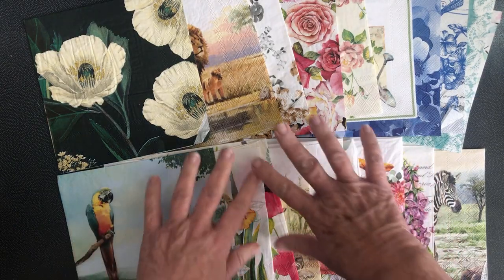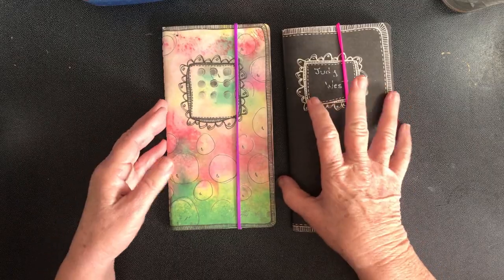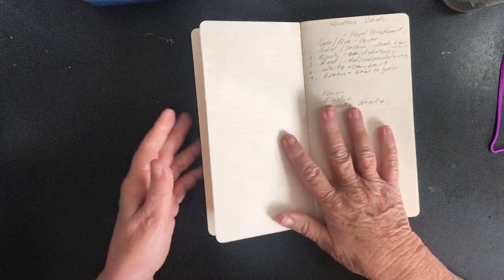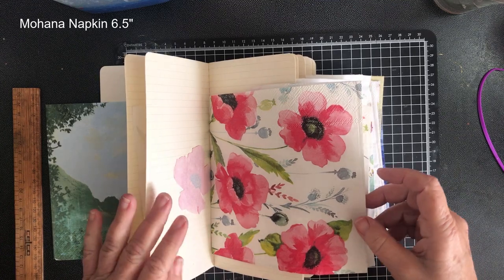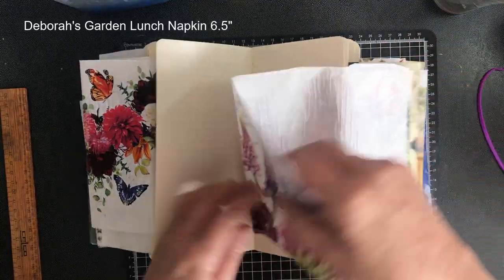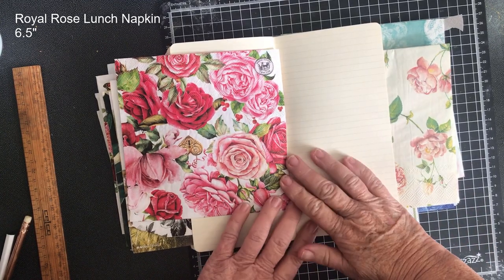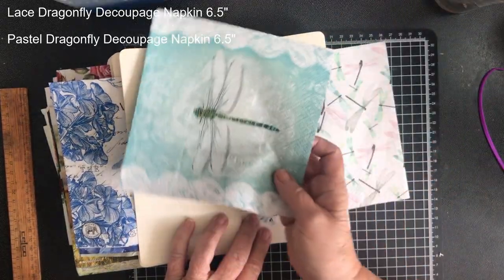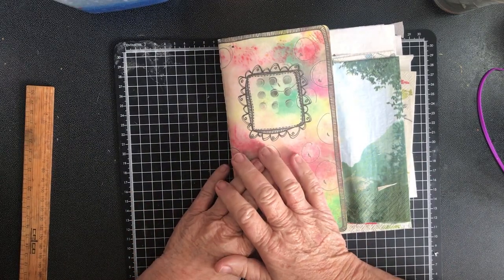How to - Bible Journaling for Beginners Series - paper napkins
Do you know how to Bible Journal?
Have you used paper napkins for backgrounds in your art journal or bible journal?
Would you like to learn a quick way to finish a whole Journal in a short period of time?

 This little journal I am calling my "Choose Life" Journal from the scripture 'I shall not die, but live, and declare the works of the Lord' Psalms 117:17. It will be filled with scripture verses related to healing.

NinnysNapkins, has expanded their product line to include a wide variety of mixed media art journaling supplies stencils stamps fineline applicators rice papers scrappbooking papers and much much more.
Ninny's is a Canadian online craft company that ships internationally.